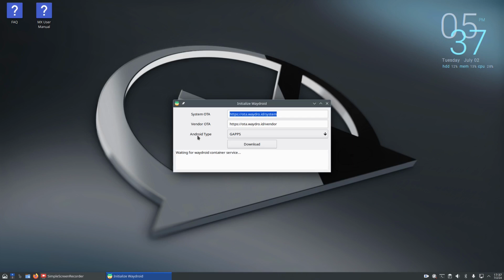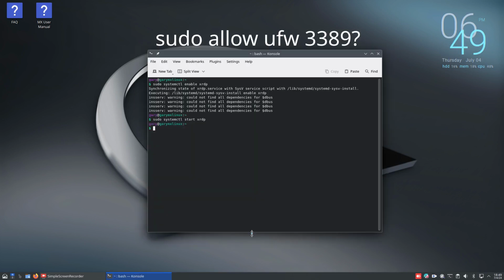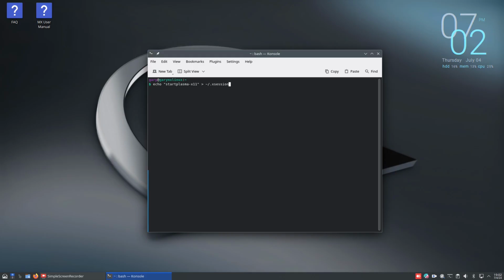When creating Linux videos goes wrong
This video is designed as a bit of a motivator for new users who are struggling with Linux. It basically shows you that things don't always go right but sometimes it is a case of perseverance.